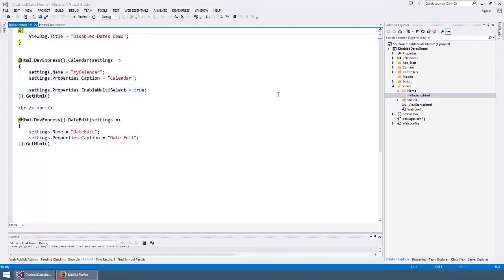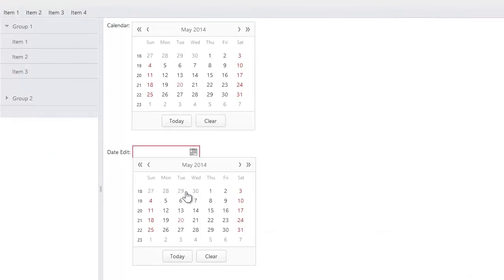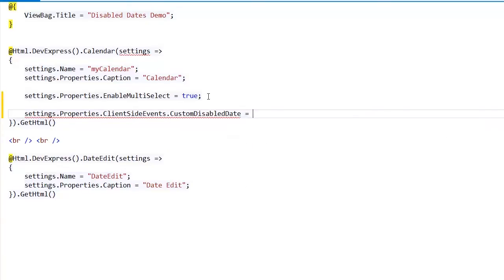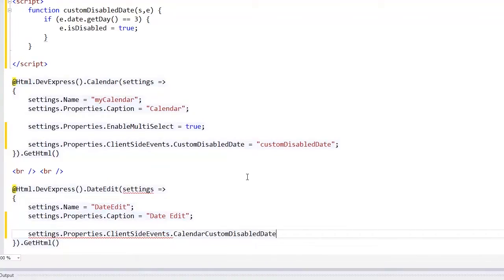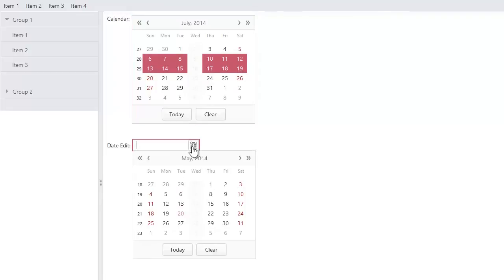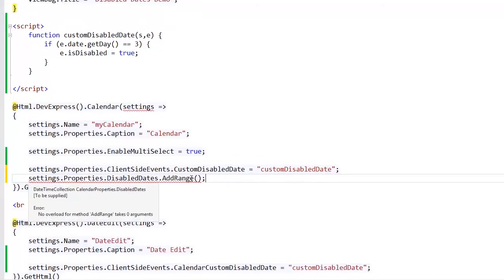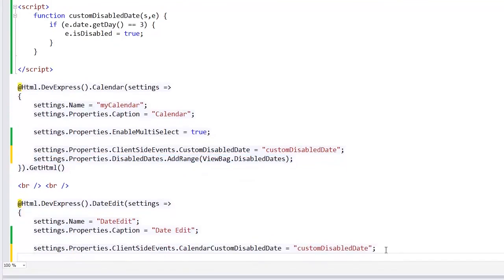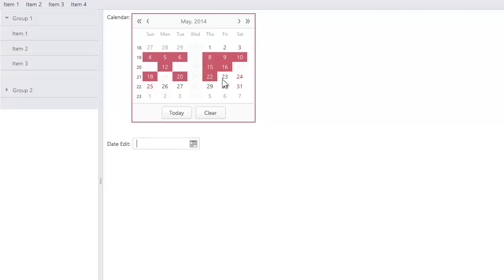DevExpress ASP.NET MVC Editors: Disable Dates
You can now disable individual dates in the MVC Calendar and Date Editor so that they cannot be selected by end-users. You can maintain disable dates in a collection or provide a rule to disable specific dates dynamically by handling server and/or client events.